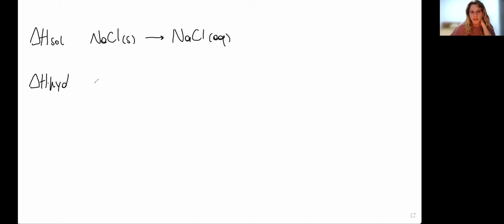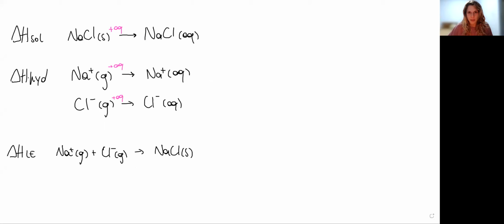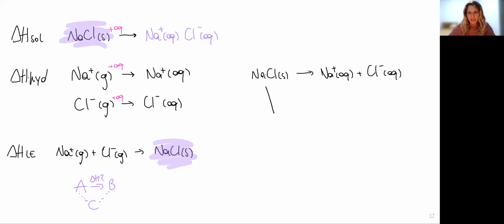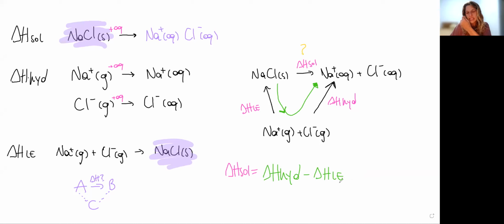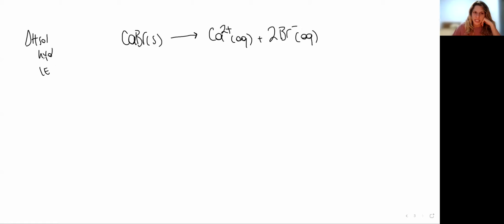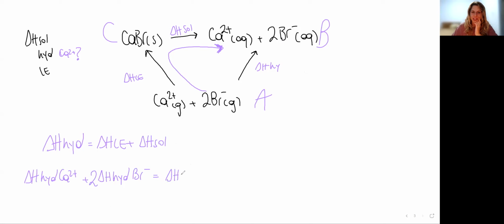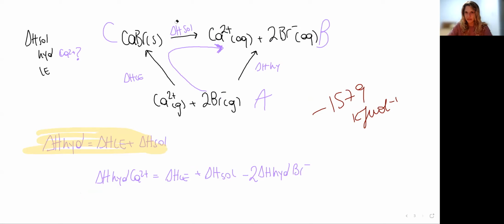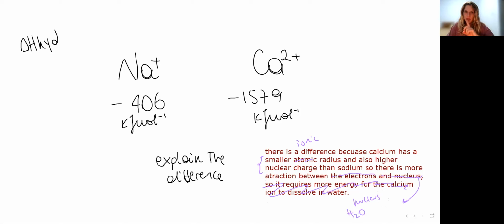Thermodynamic | Enthalpy of solution calculations | A-Level Physical chemistry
In this complete explanation, we look at:

- Definition of enthalpy of solution, hydration and lattice enthalpy;
- Hess's law
- Calculation with enthalpy of solution, hydration and lattice enthalpy of calcium bromide
- Difference in value of enthalpy of hydration between sodium and calcium ion

This topic is the second part of thermodynamics in A-level chemistry.

Suitable for AQA, OCR and EDEXCEL exam boards of organic chemistry and IB chemistry.